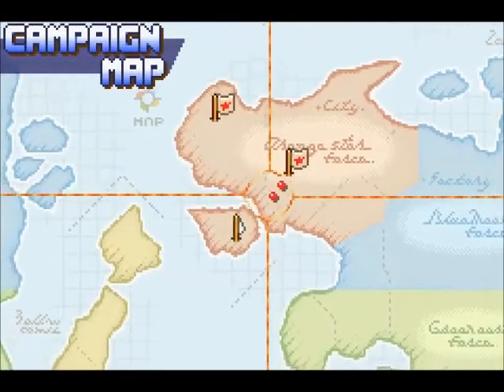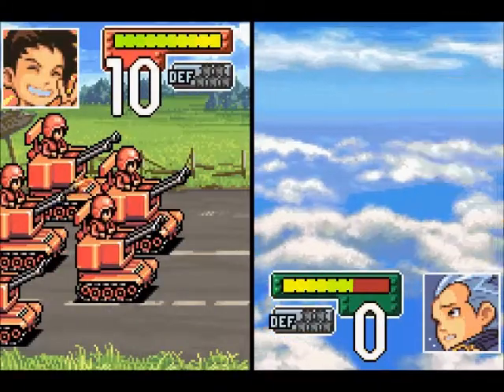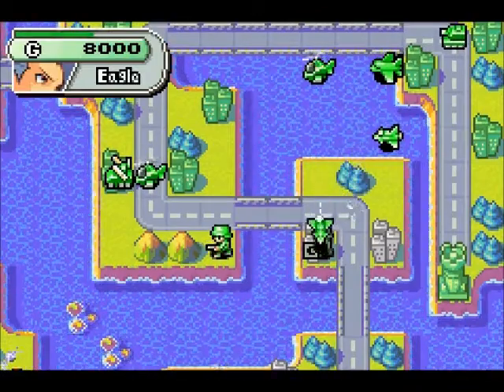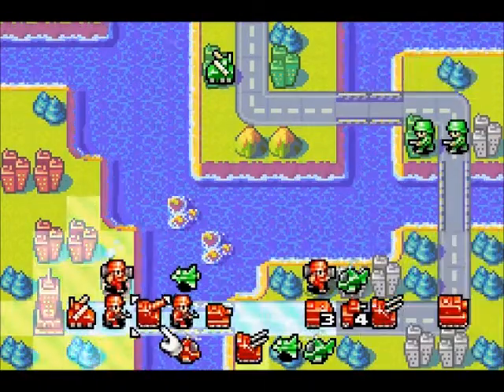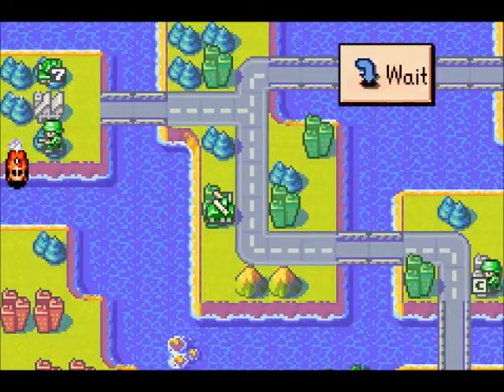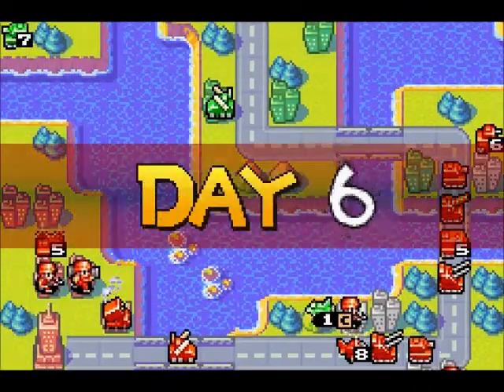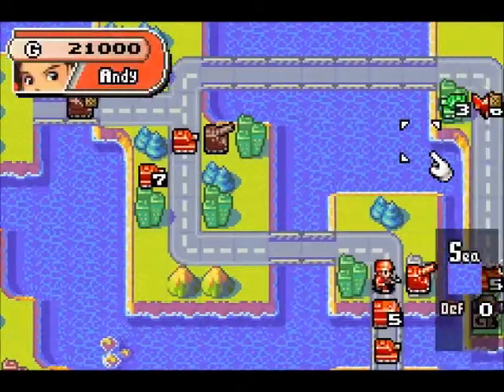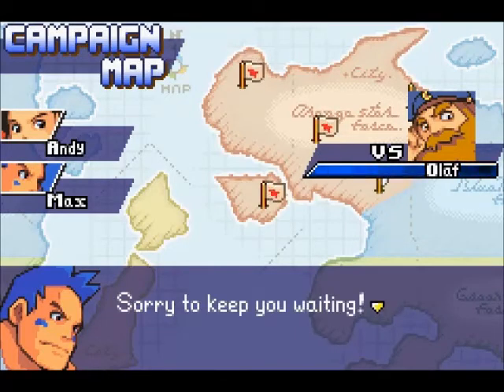Advance Wars Mission 3 | Air Ace!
In this episode we go against someone new who apparently does not like us at all! What could he have meant when he said Andy attacked him?